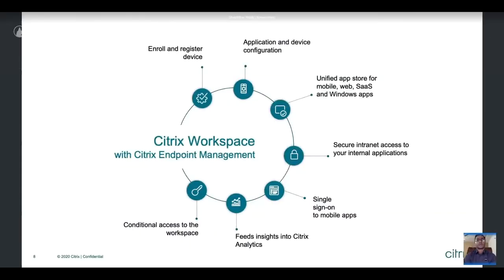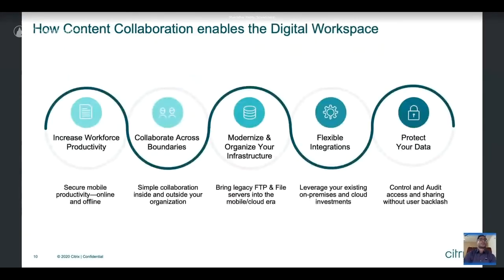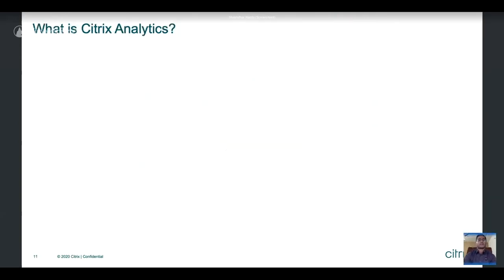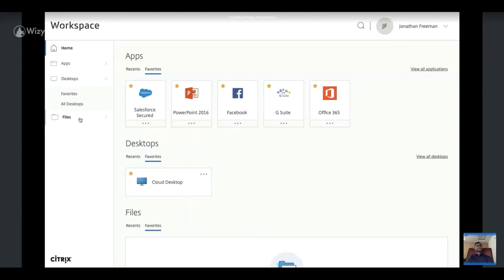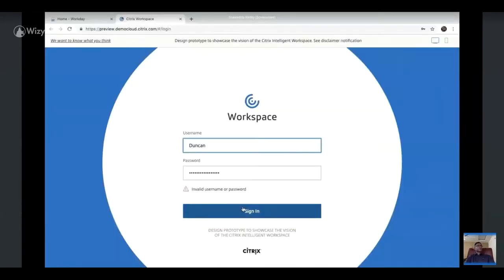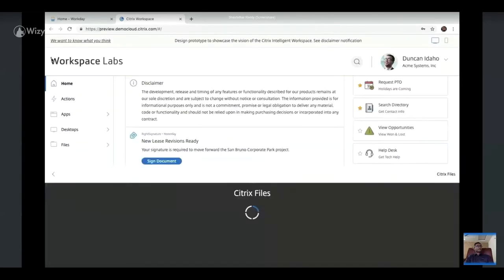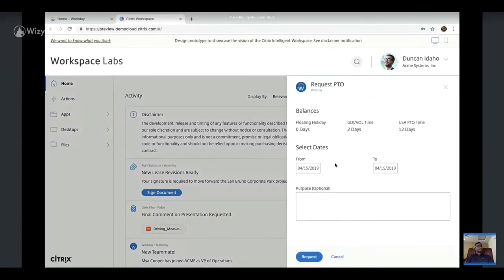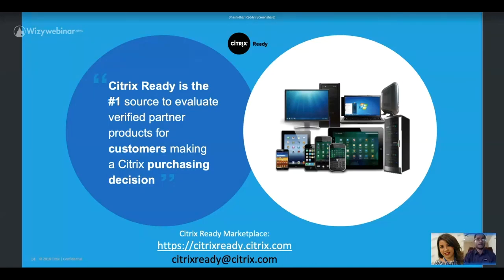Citrix Smart Talk - Citrix Workspace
Smart working festival by Wildix